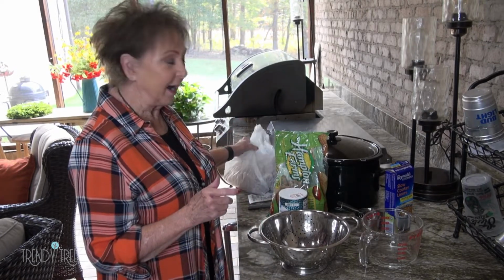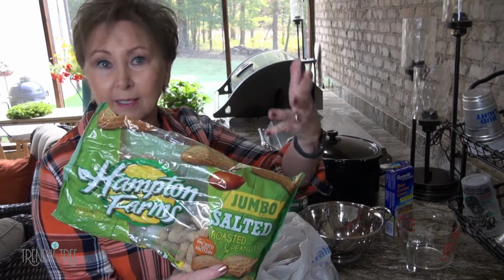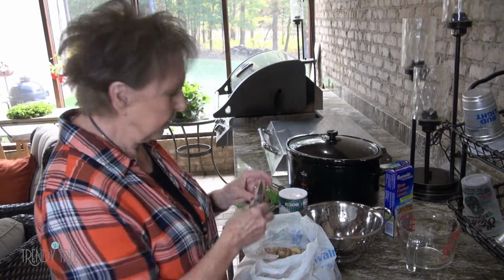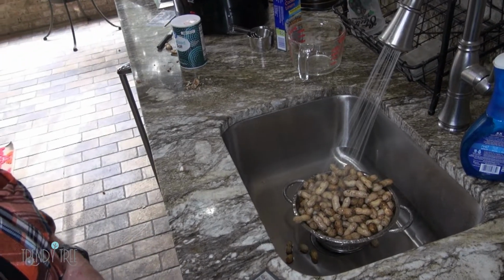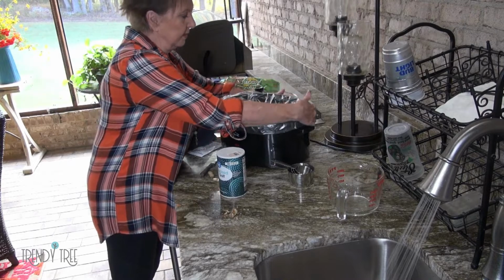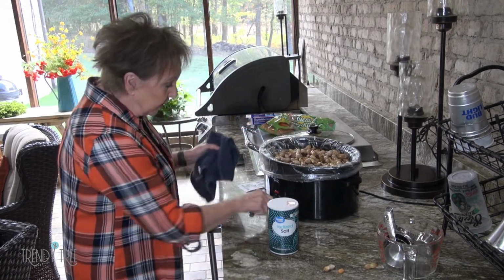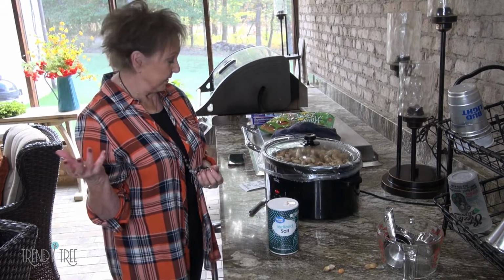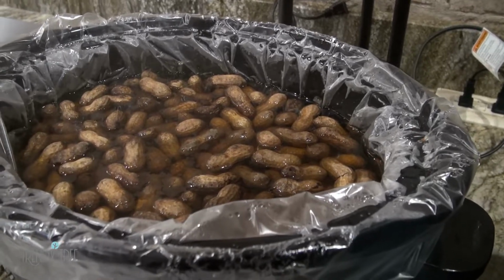How to Boil Raw Peanuts in a Crockpot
Our family loves boiled peanuts! Fresh, raw peanuts are plentiful in the fall and it's one of our favorite snacks. Boiled until tender with lots of salt. Here's a quick video to show you how to do it in a crockpot!

This video doesn't have anything to do with crafting which is outside the box for us, but we all like snacks don't we!

So thank you for indulging us as we create some videos that are not crafts/products/wreaths related)))

Trendy Tree is our website where we sell thousands of wreath-making supplies such as Deco Mesh - Ribbon - Wreath Forms - Wreath Kits - Signs - Wreath Embellishments - Bowmakers - and Seasonal decorations for Christmas, Halloween, Easter, Spring, and Summer.

We also have a huge selection of collectible blown glass Christmas ornaments from Old World Christmas. These beautiful, figural ornaments are perfect for collecting and gifting all year long.

You'll find everything you need to make your home welcoming and beautiful. We have many free tutorials on wreath making, bow making, and centerpieces.

We're a small family-owned business that started in 2007 located in Pontotoc, MS

The Trendy Tree warehouse is not open to the public, but we do sell fresh flowers, custom floral designs, and flowers for weddings and special events. This section of our business is called “The Twig” and you can schedule a time to meet with Rachel at the warehouse for local florals and event planning needs.

Check out the Trendy Tree Wreath Club (a Facebook group)